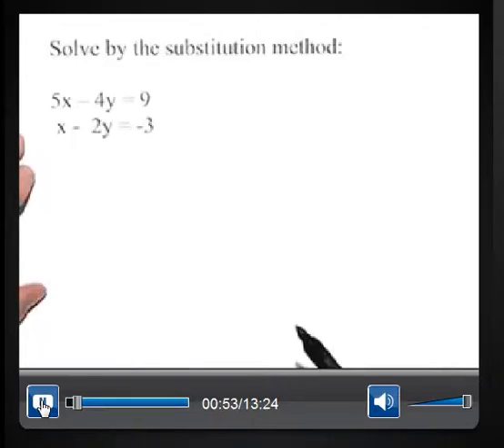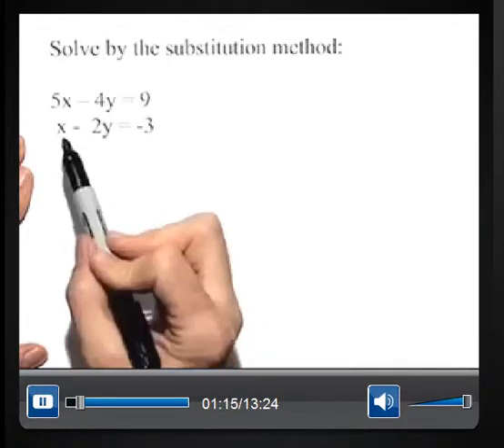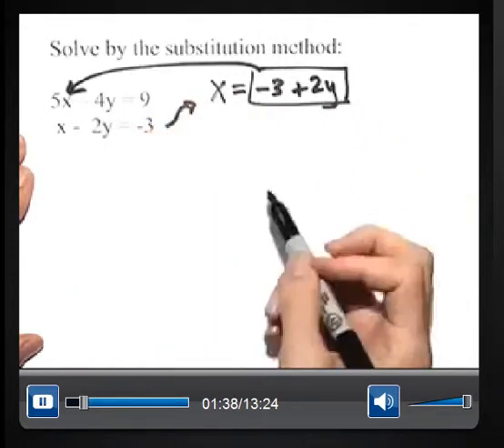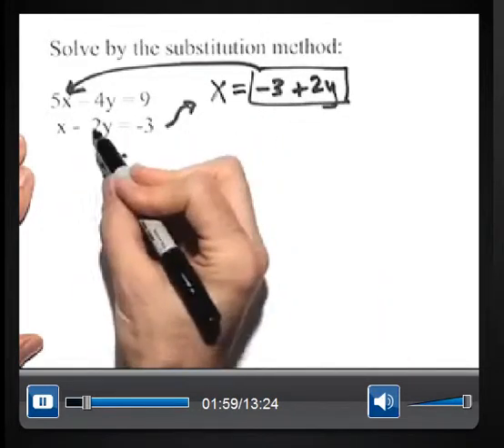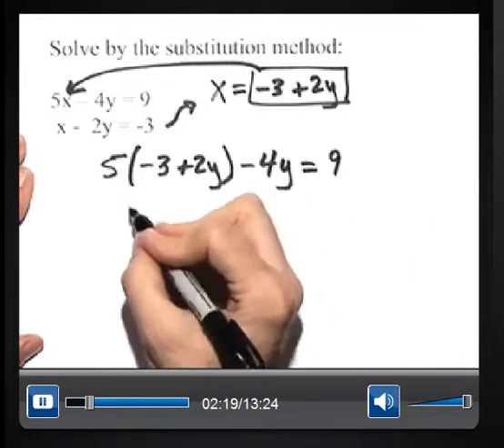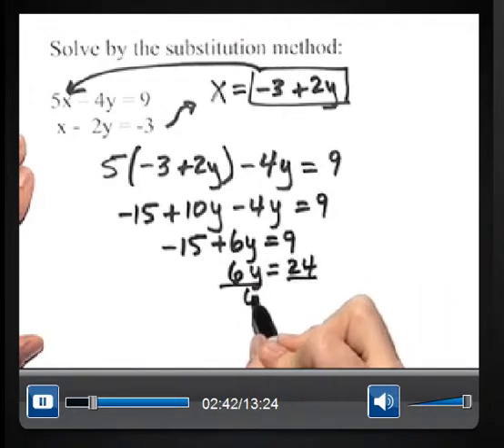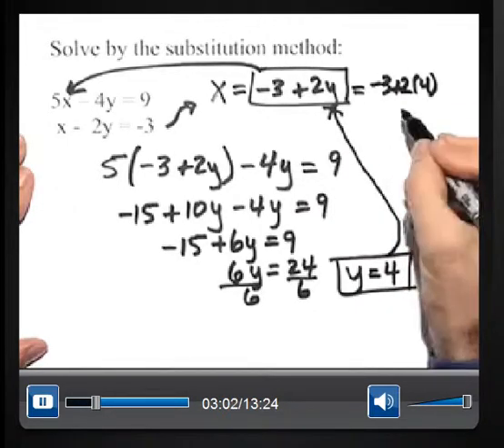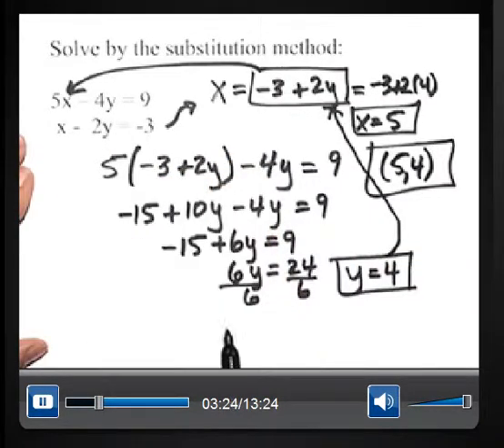System of Two Equations - Substitution Technique